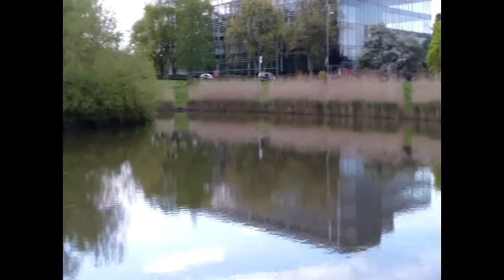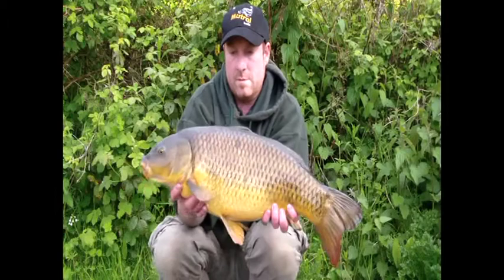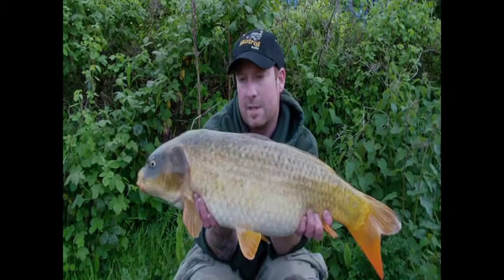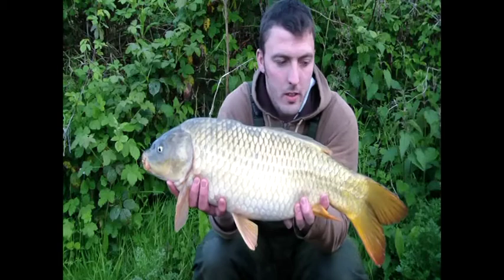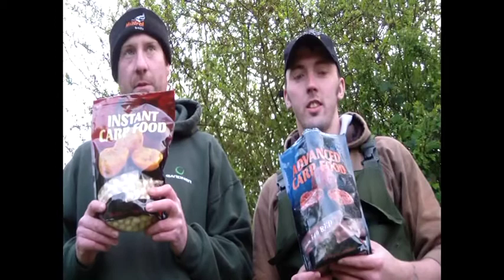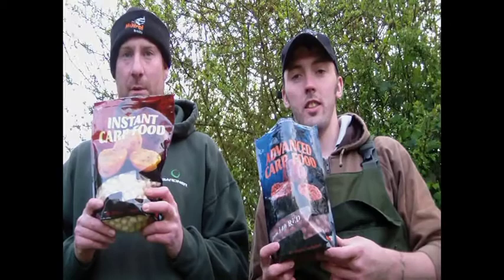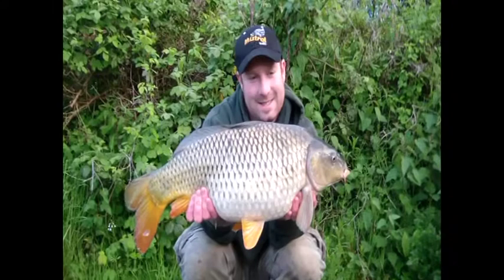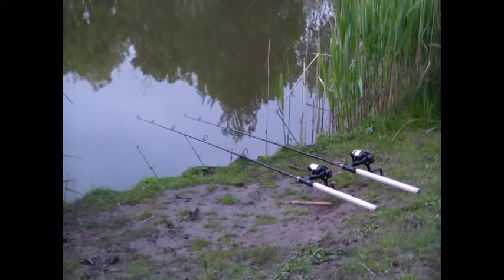The Ian Lewis- Gardner Tackle, Mistral Bait Blog Episode Eight - Fun Session